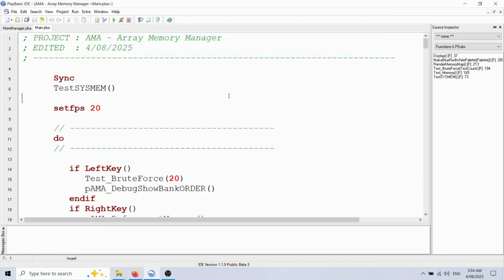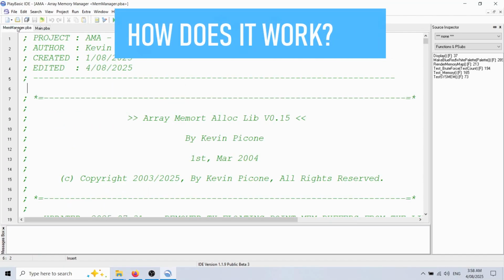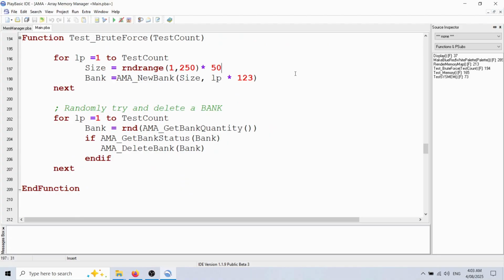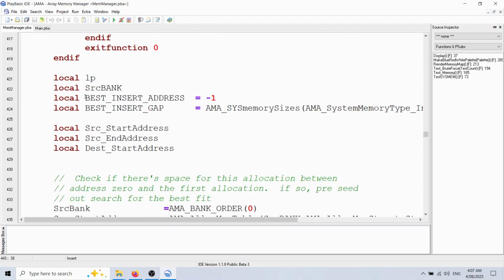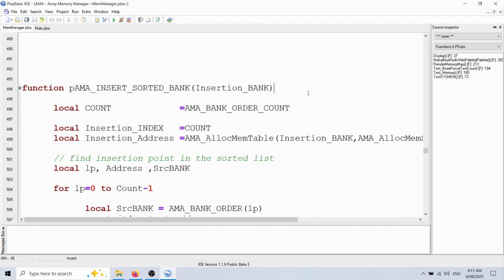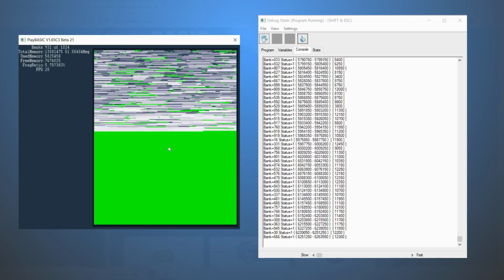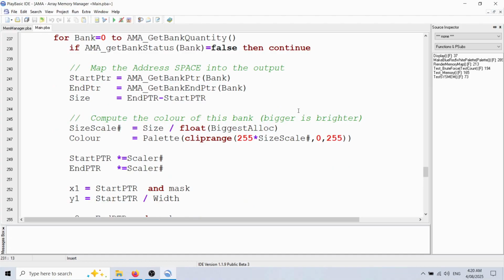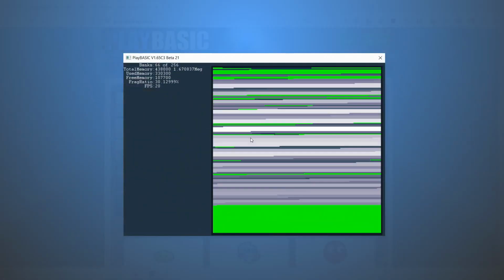Supercharging PlayBasic: Array Memory Allocation for Faster Performance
Supercharging Performance with the Array Memory Allocation Library - PlayBASIC DevBlog

In this deep dive, we explore the Array Memory Allocation library in PlayBasic, a powerful tool for managing memory allocations within a single array to boost performance. I walk through how this library treats a large array as multiple data chunks, eliminating the need for costly dynamic memory allocations. By revisiting and optimizing code originally written for DarkBasic, I discovered and fixed inefficiencies that caused significant delays—think seconds for just a few hundred allocations!

Watch as I demonstrate the library in action, visualizing memory blocks with a color-coded heatmap (green for free space, white for large chunks) and showcasing real-time allocation and defragmentation at 20 FPS (and over). With 2,000 allocations and 66MB of memory managed in pure PlayBasic code, this optimized approach drastically outperforms the old brute-force method, which took up to 25 seconds for 1,000 allocations. Learn how a sorted list and minimal memory shuffling deliver a net performance gain, plus get insights into debugging tools and optimization strategies for your own projects. Perfect for coders looking to tackle memory management challenges and crush inefficiencies!

### Timestamps

*  0:00 – Introduction & overview of the Array Memory Allocation library
*  0:31 – Performance issues with dynamic memory allocation
*  1:00 – Comparing old DarkBasic allocation code
*  2:25 – Demonstration: Color-coded heatmap visualization
*  4:08 – Performance results: 20 FPS with 2,000 allocations / 66MB
*  6:32 – Library mechanics & memory management approach
*  7:26 – Code walkthrough & bug fixes
*  12:24 – Allocation logic & edge case handling
*  20:37 – Avoiding performance bottlenecks & buffer resizing
*  31:38 – Conclusion & final thoughts